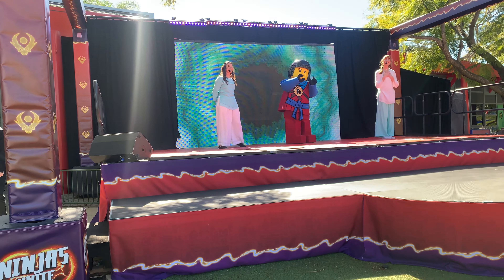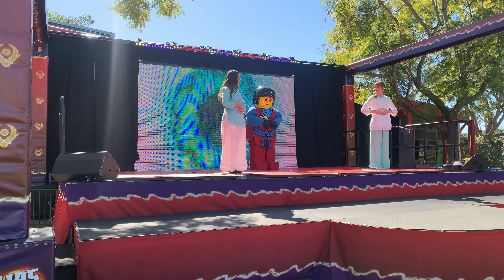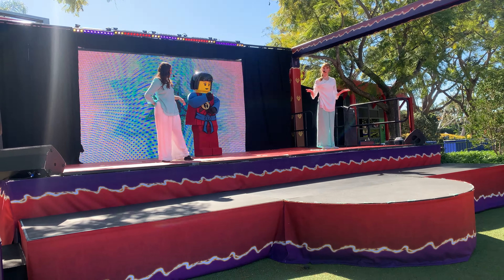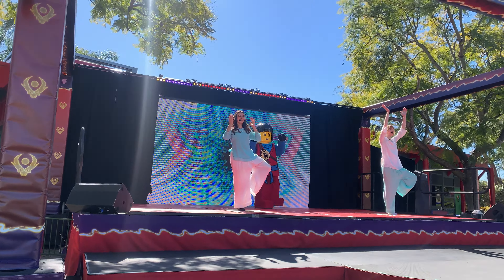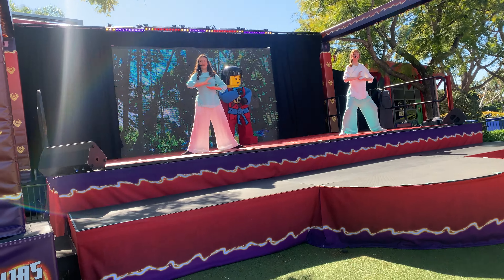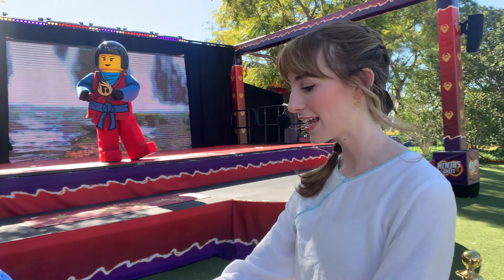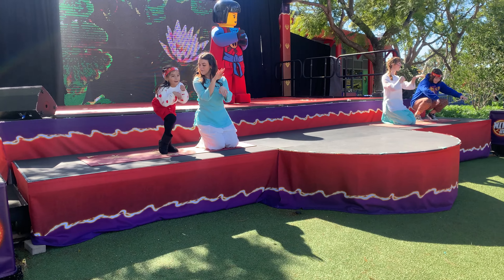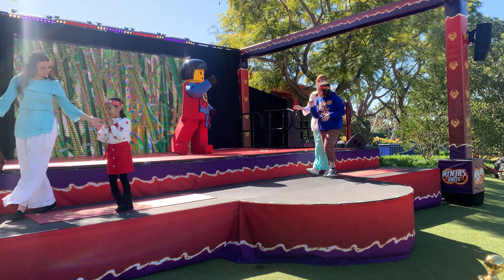Dragons breath yoga full show in 4k Legoland California Resort ninjago weekends